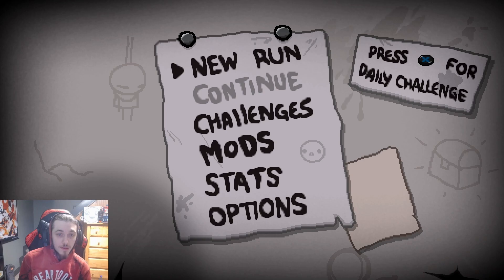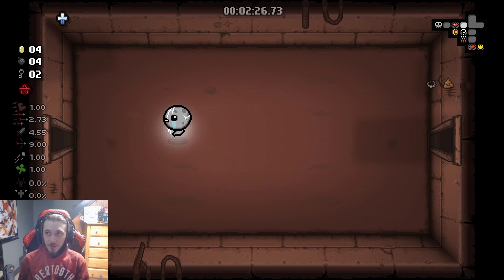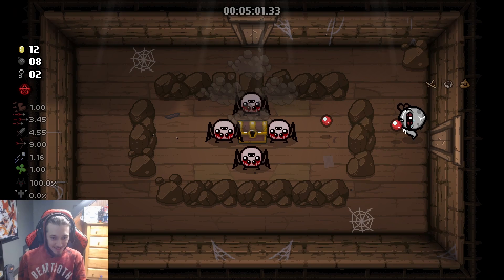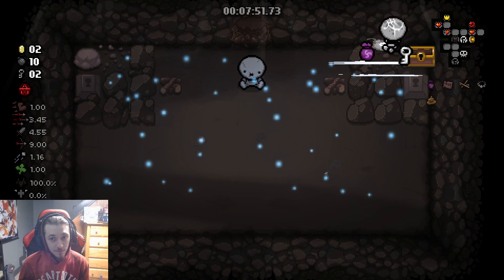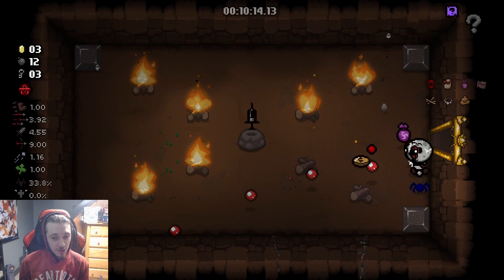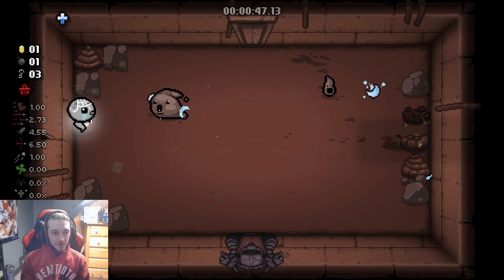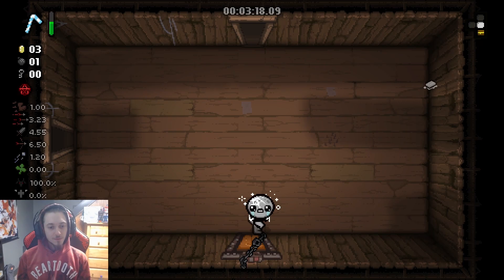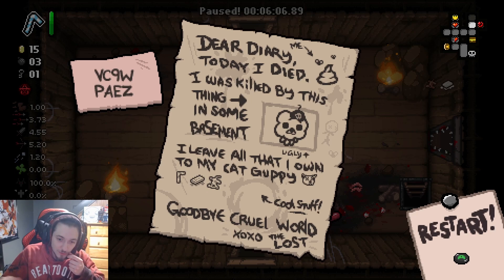MATTYB TAINTED LOST #1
First Youtube video ever!!
Thanks for hanging out I have a lot to learn but im motivated

Lets have fun and play games